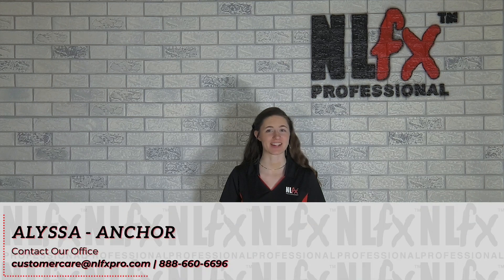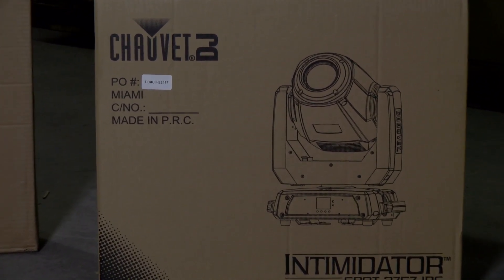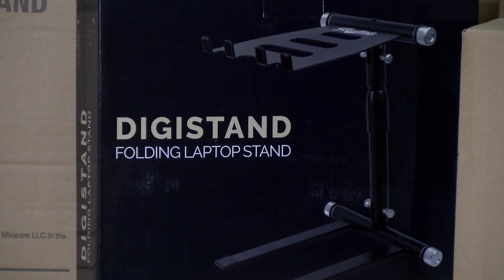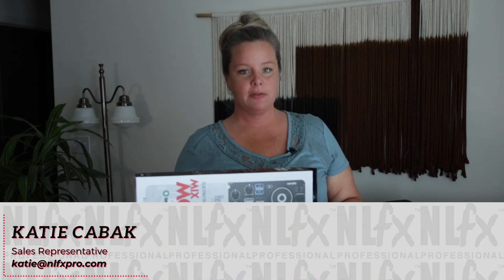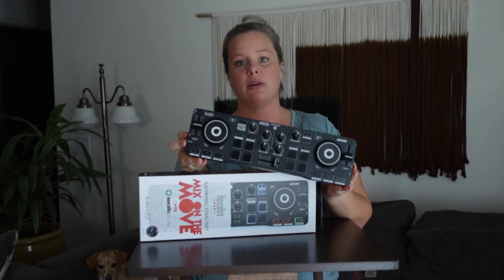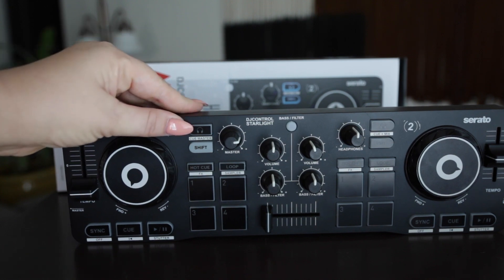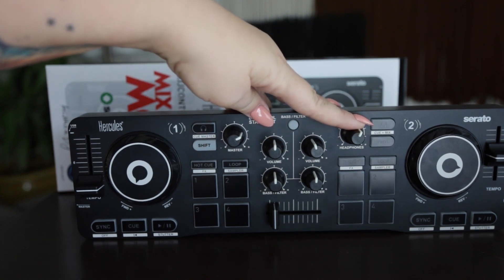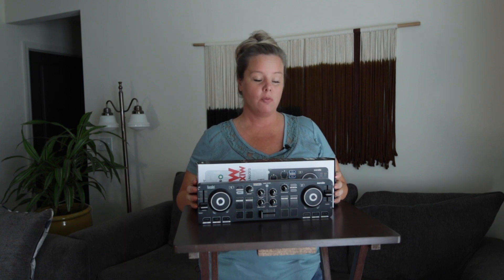NLFX News - Start Your Summer of Gigs Off Right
This week's in stock and featured products can be found